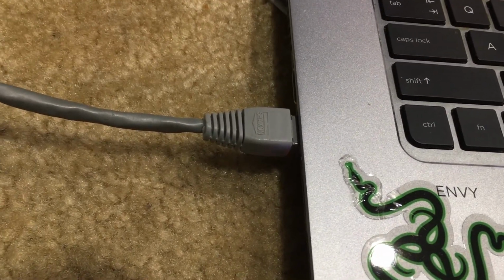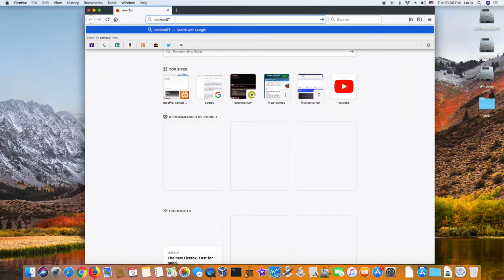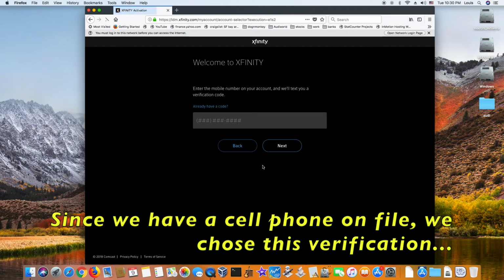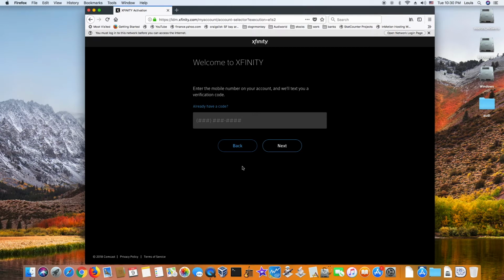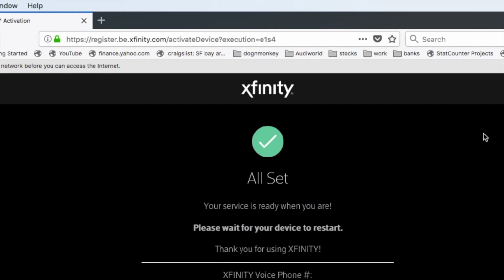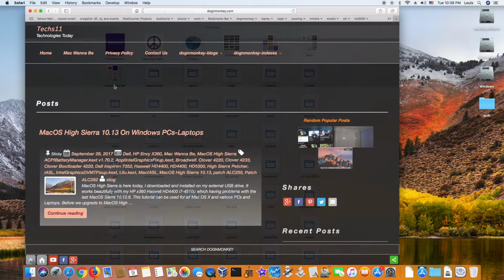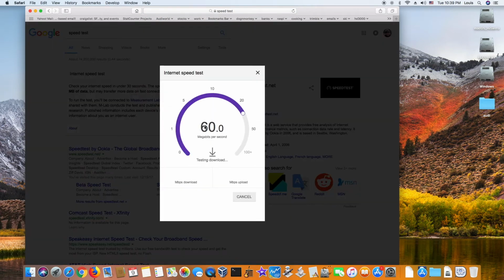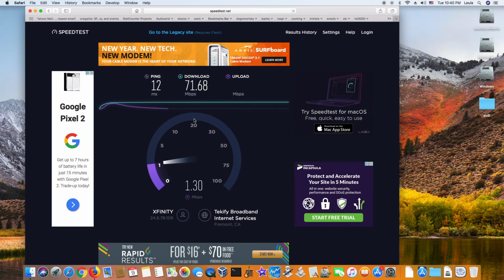Self Activate Comcast Phone-Internet Modem Arris TM822G Successfully